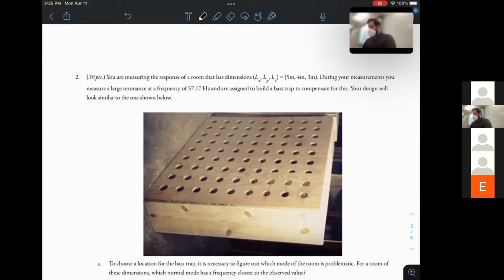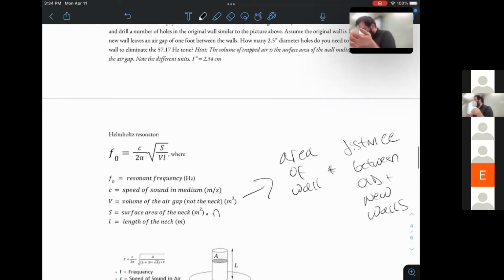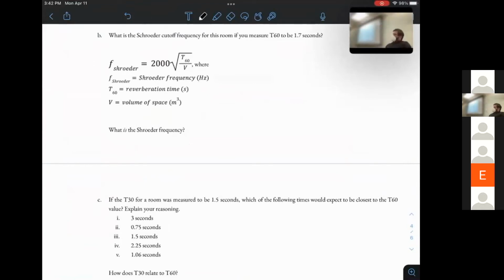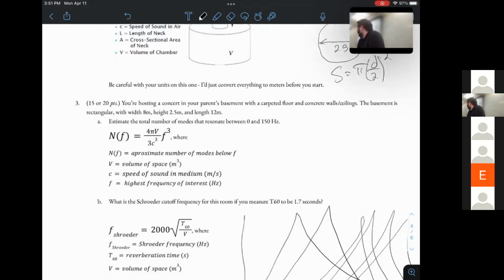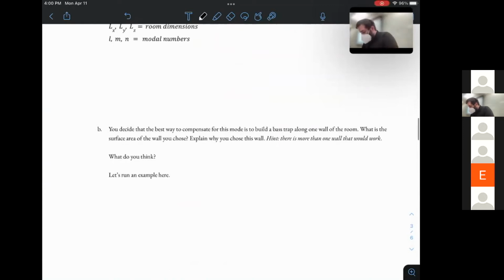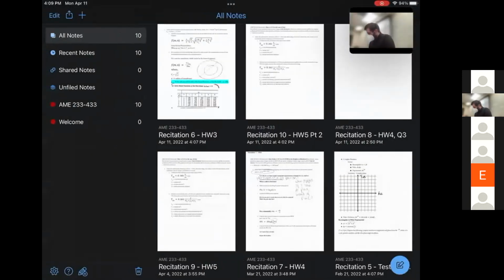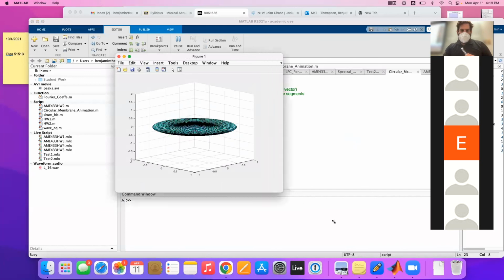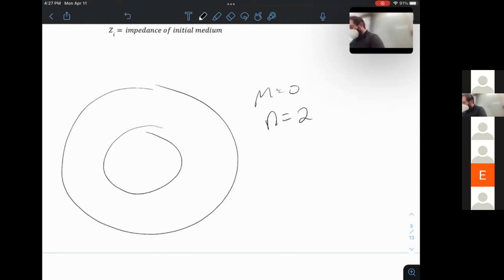Recitation 10 - HW 5 pt B and Test 2 Review